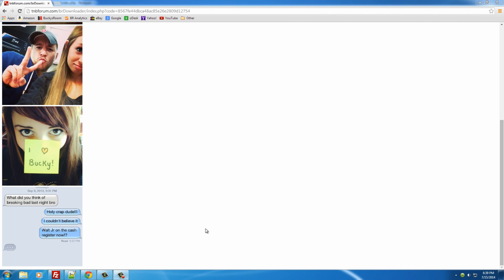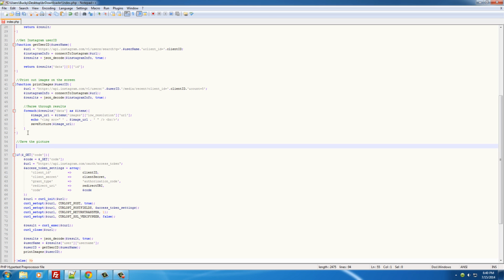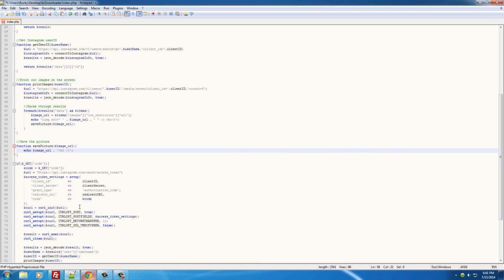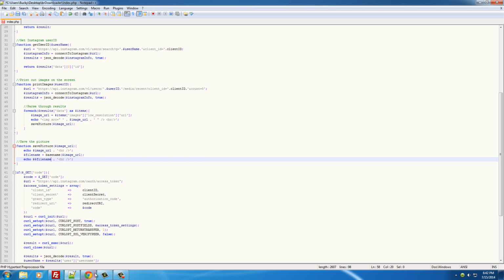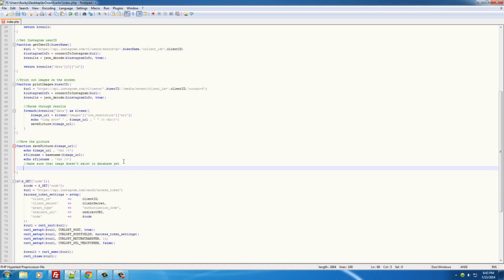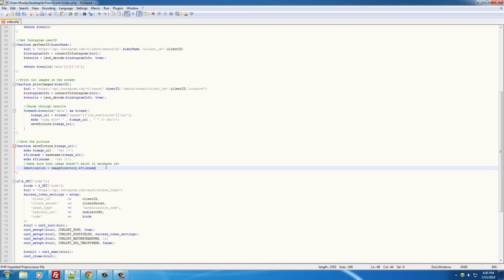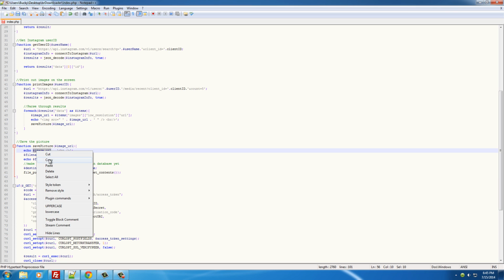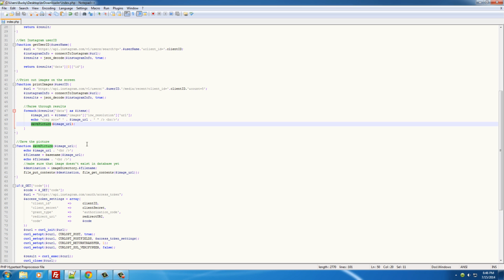PHP Instagram Downloader Tutorial - 10 - Saving the Pictures on a Server